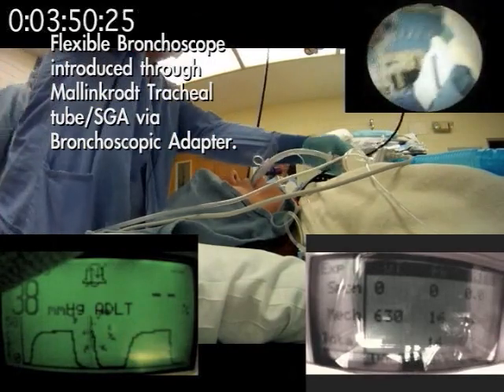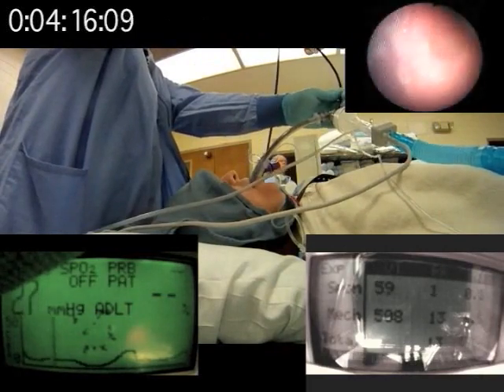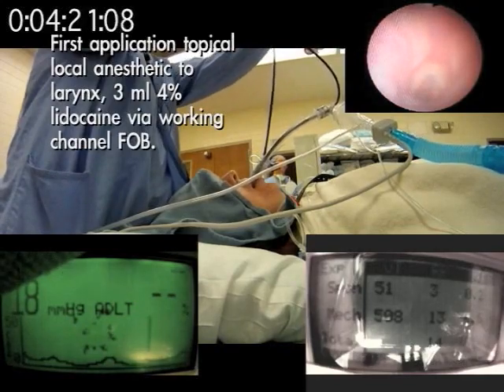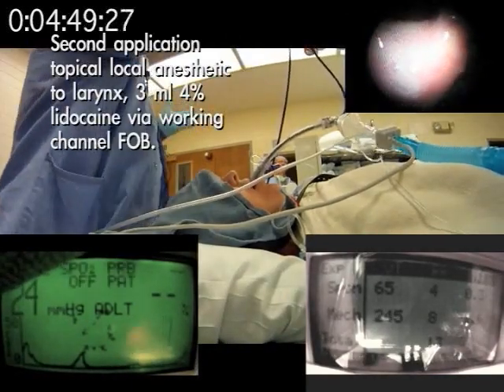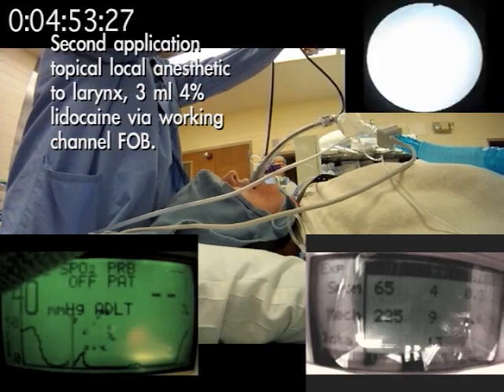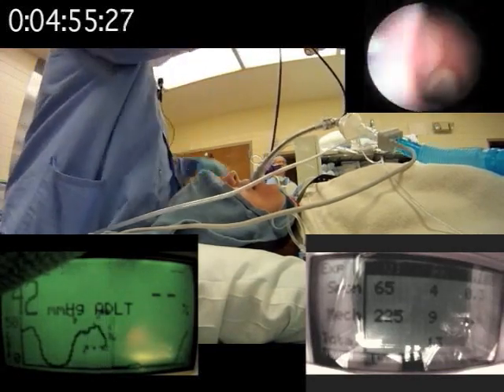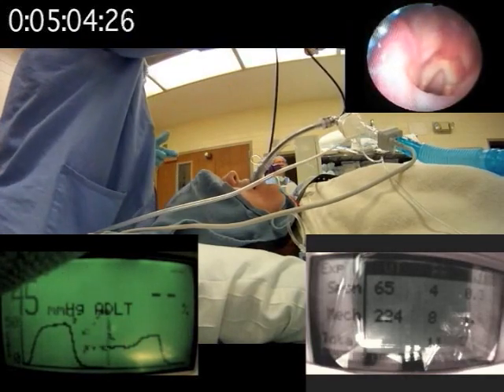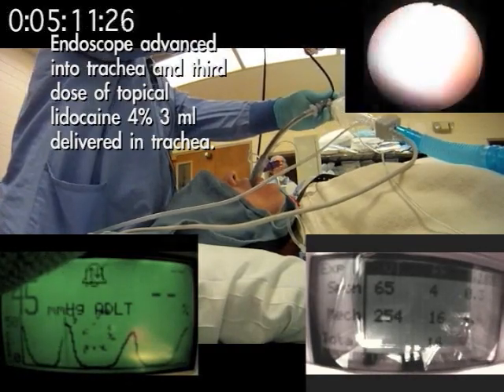Fiberoptic Intubation Air-Q SGA with Continuous Ventilation by Jim DuCanto